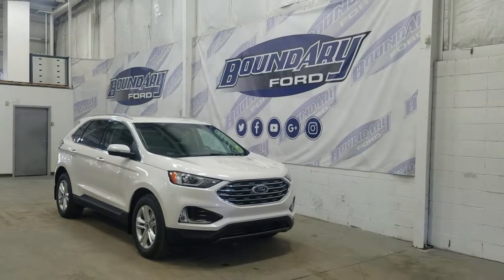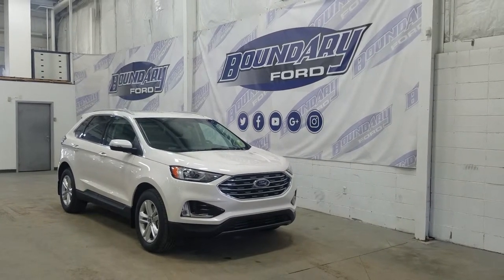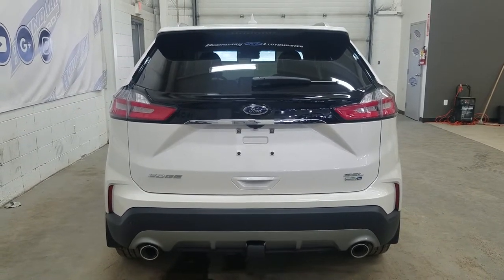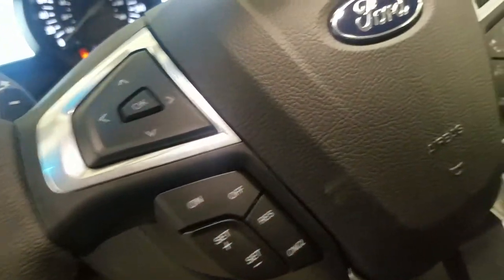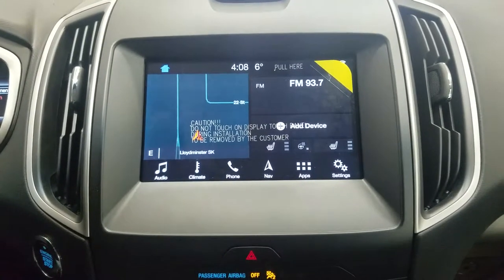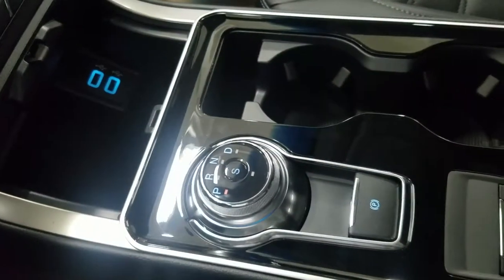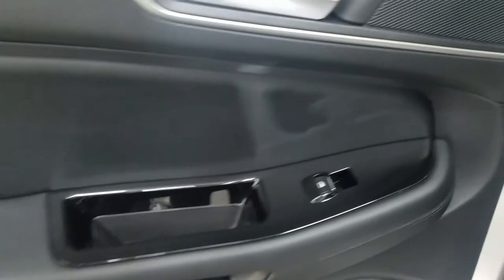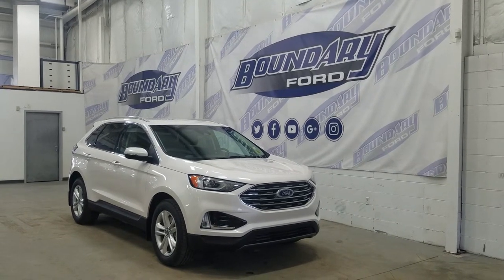2019 Ford Edge SEL 201A W/ 2.0L EcoBoost, Leather, Remote Start Overview | Boundary Ford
Luxury was in mind in the design of the 2019 Ford Edge. All wheel drive and spacious seating for 5 are just the beginning The 2019 Ford Edge SEL has a sleek new design that is fresh and exciting in White Platinum Tri-Coat exterior paint! Loaded with tons of options and performance. Starting with a 8 speed automatic transmission paired to all wheel drive line and a 2.0L EcoBoost engine. Comfortable seating for 5 passengers on the ebony heated leather. Standard features include Power windows, power locks, power mirrors, AM/FM Radio with Sirius Satellite radio as well as reverse camera system and LED tail lights. ABS and advancetrac are also standard on Edge. Other features include remote start, and optional equipment added include a Canadian touring package with Heated Steering Wheel, navigation, remote start, and auto dim driver exterior mirror and perimeter alarm plus rear park sensors, panoramic roof, BLIS (Blind Spot Information System). Enjoy the classic styling of Edge with 18" Polished aluminum wheels and heated front seats and a power lift gate.
STOCK# 19E074